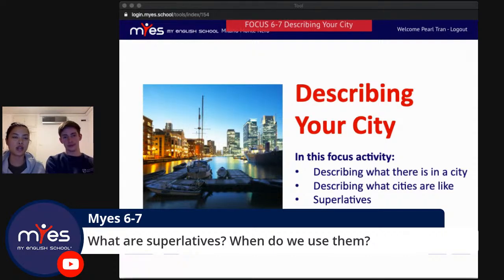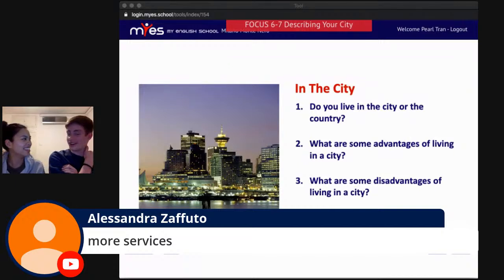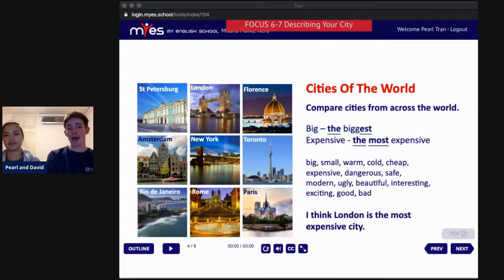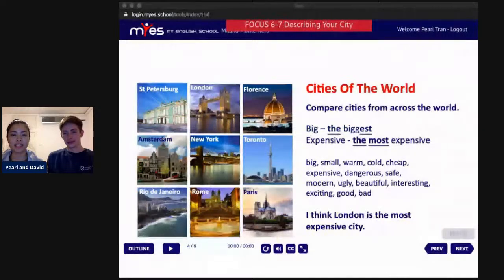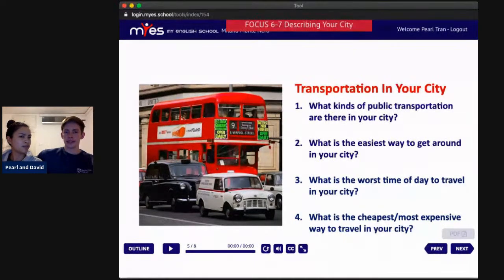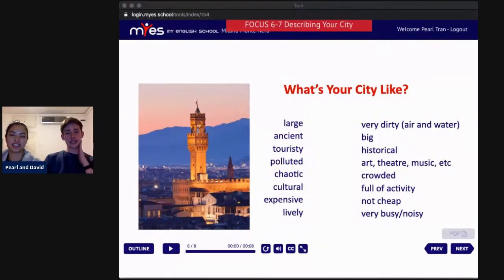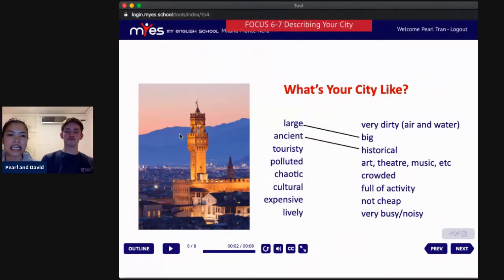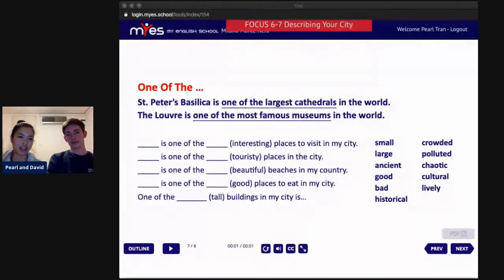Myes 6-7 Describing Your City